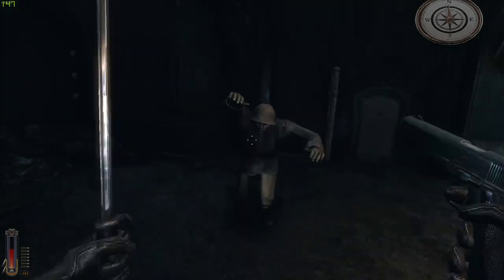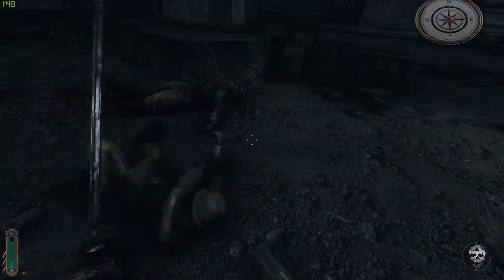NecroVision is Steam's best-kept secret. (Review)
Necrovision is a hidden gem on steam and by god; it is some good fun.

Welcome to the part of the description where I try to abuse the algorithm